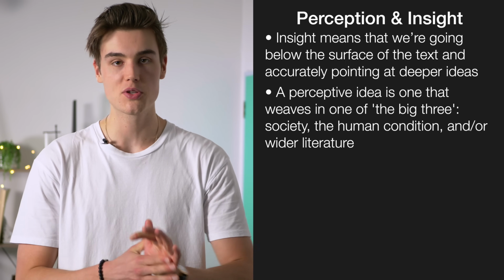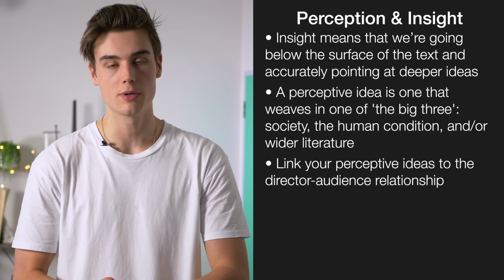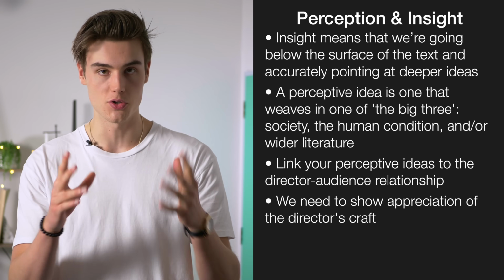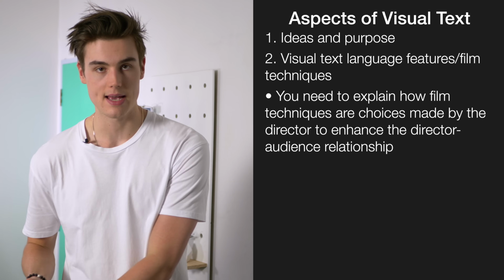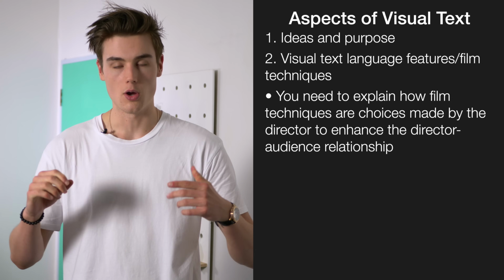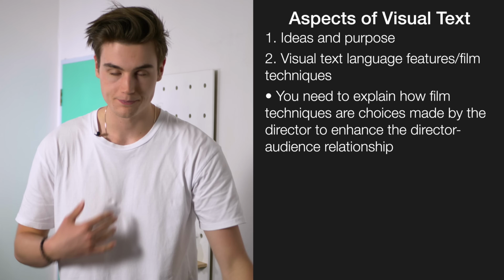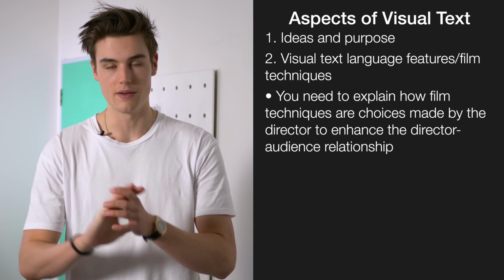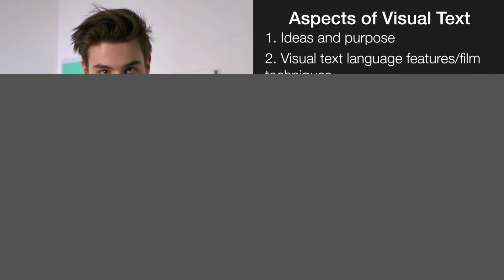Visual Text | NCEA Level 2 English Strategy Video | StudyTime NZ